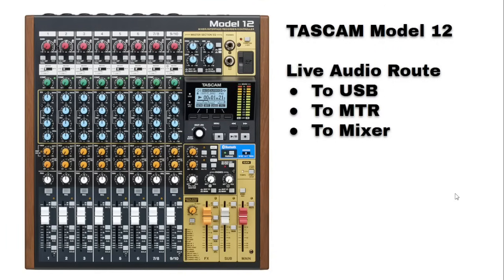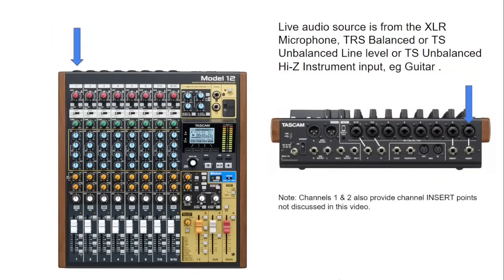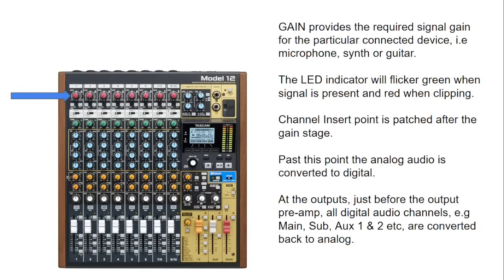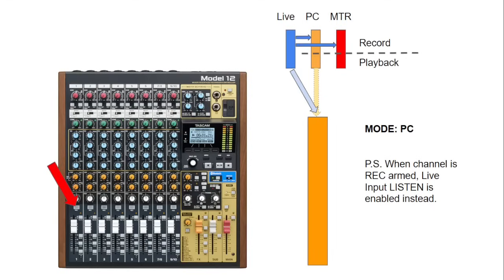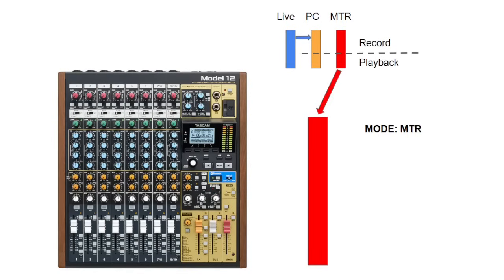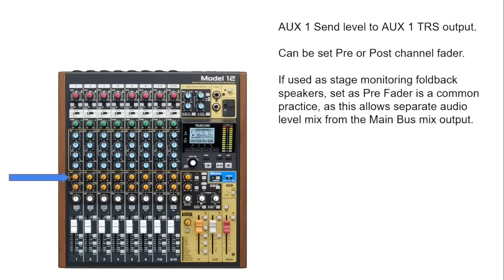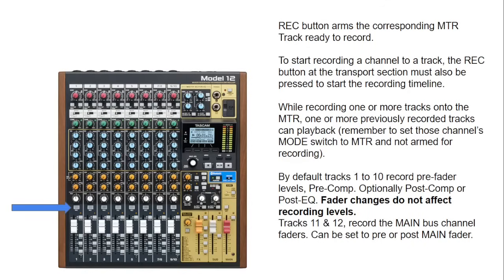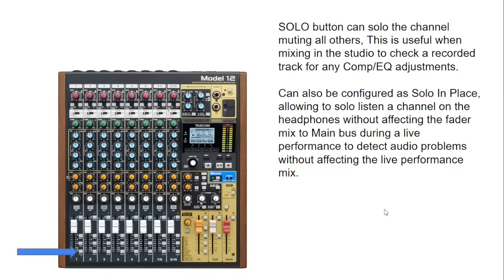TASCAM Model 12 | Ultimate Live Audio Routing Tutorial